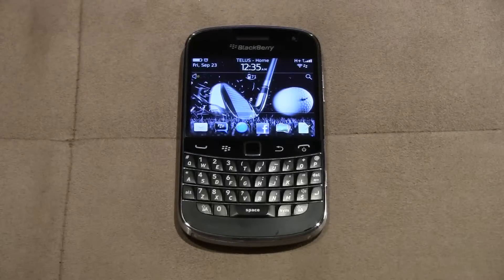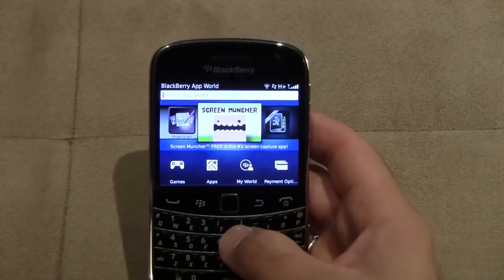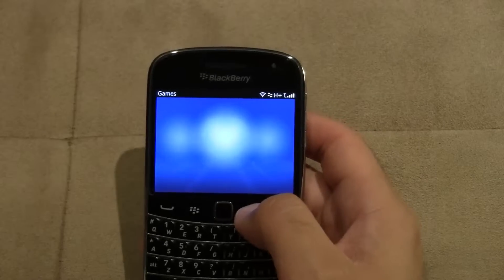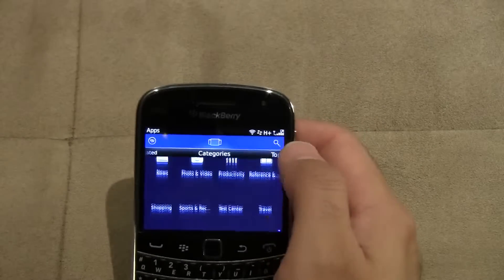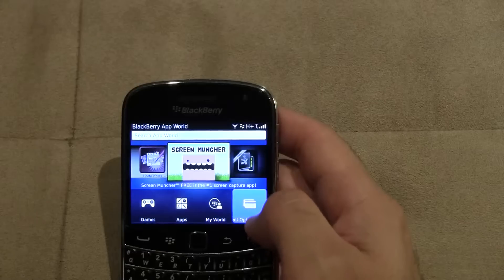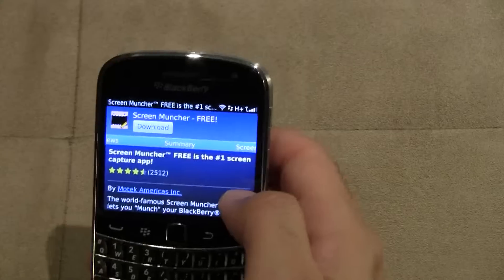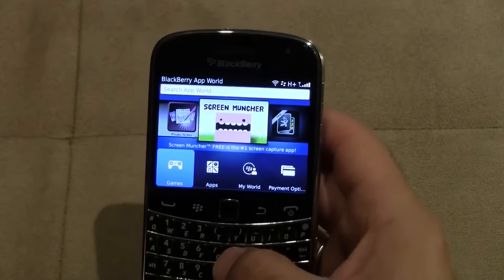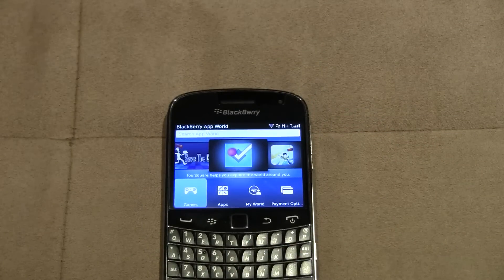Blackberry App World - The New Version! (Demo)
FuriousBlackberry is your COMPLETE Blackberry Guru channel. Everything Blackberry, All the time!